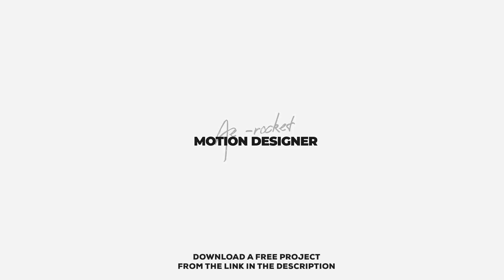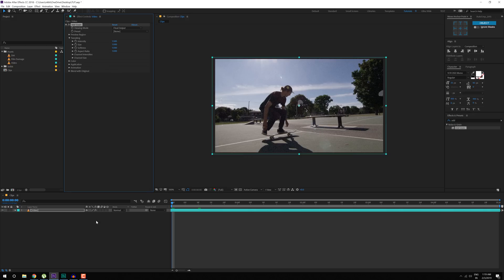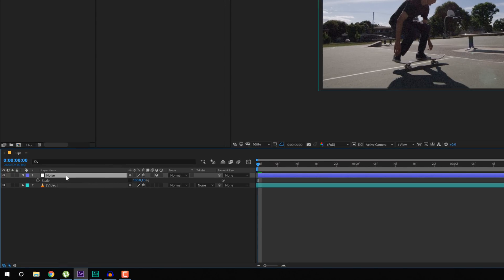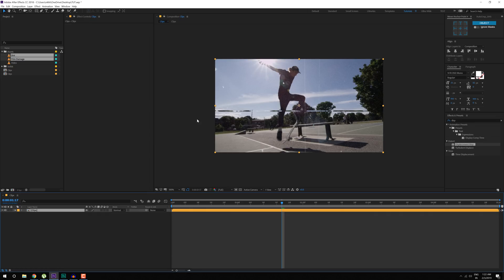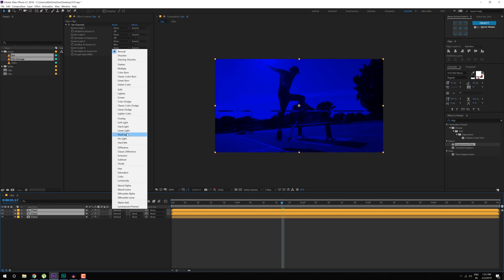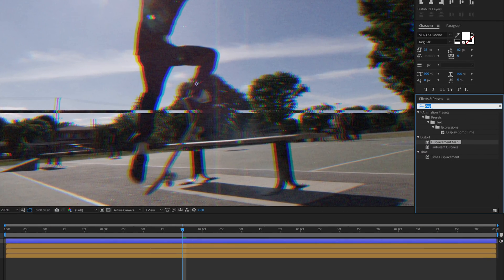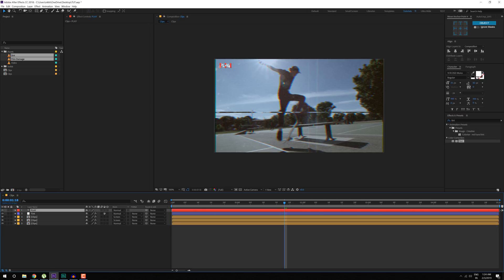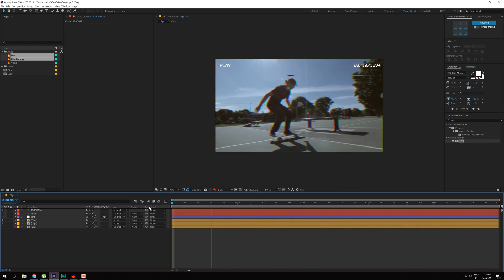VHS Glitch Effect In After Effects - After Effects Tutorial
Hey Everyone, In this After Effects Quick Tip we will learn to create a VHS Glitch Effect In After Effects using some really simple steps!
This tutorial will also cover topics like old glitch effects in after effects, film damage effect in after effects. old film look in after effects and more!